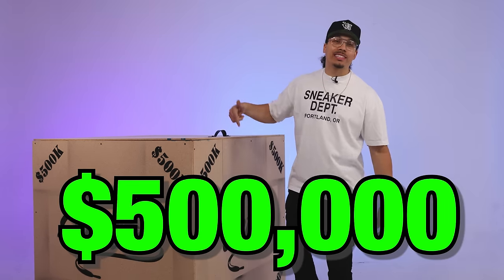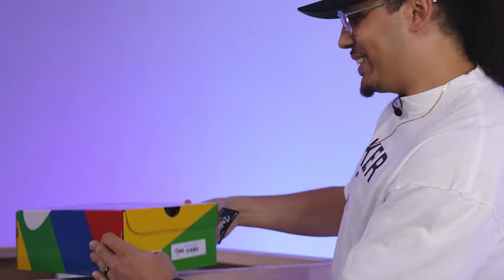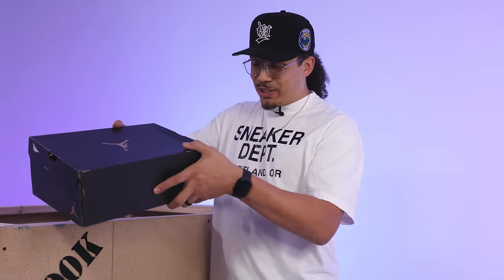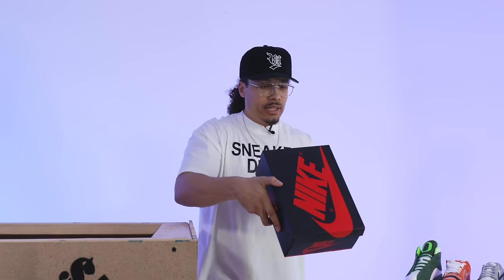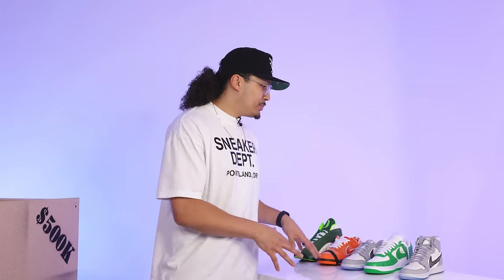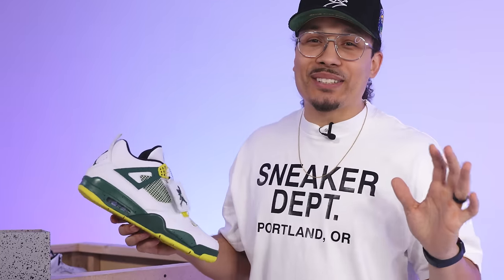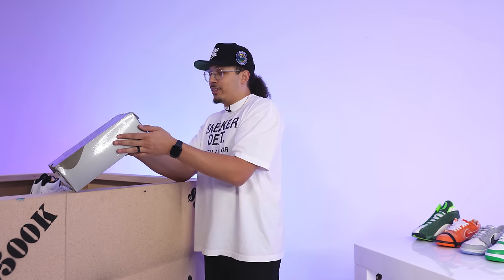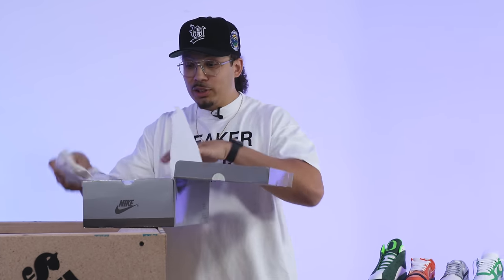Unboxing A $500,000 Sneaker Mystery Box Filled With Most Expensive Shoes (FIRST EVER)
UNTIED LA
645 N Robertson

🔥🔥🔥 SHOP 🔥🔥🔥